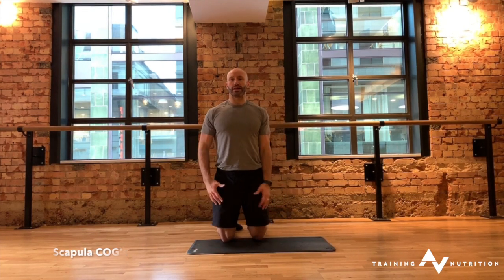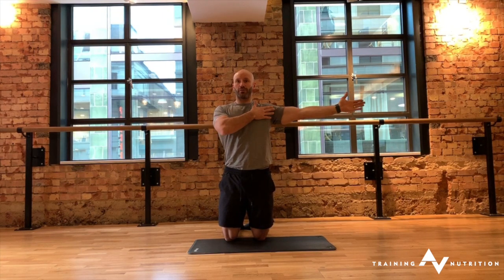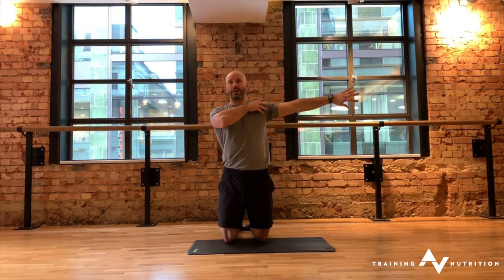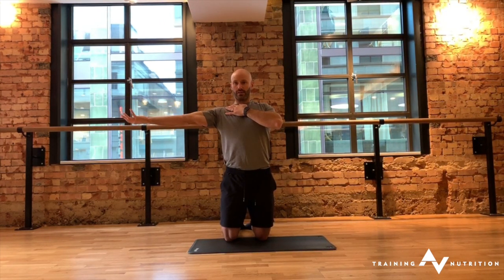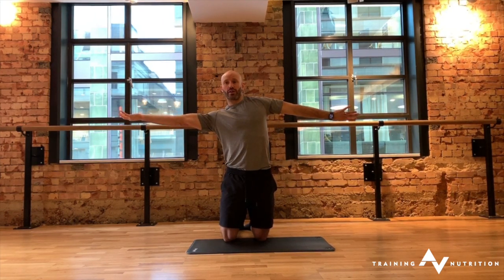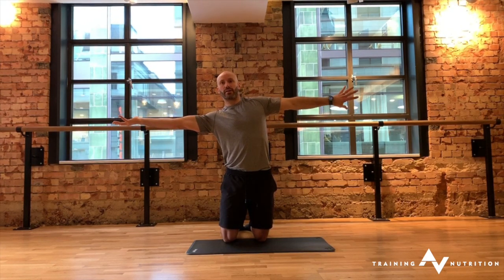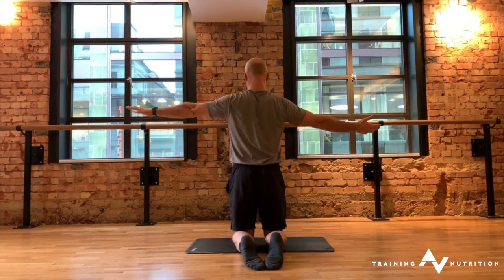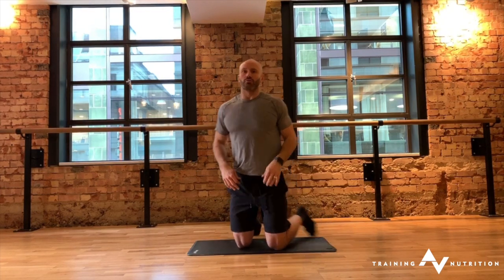Scapula COG's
This video is about Scapula COG's

WHY HITT MIGHT NOT BE RIGHT FOR YOU
HOW TO GET ROCK HARD ABS USING SCIENCE